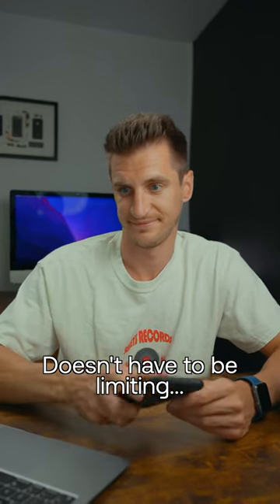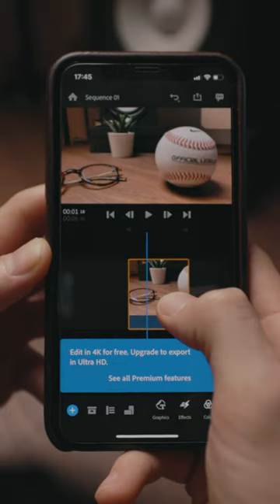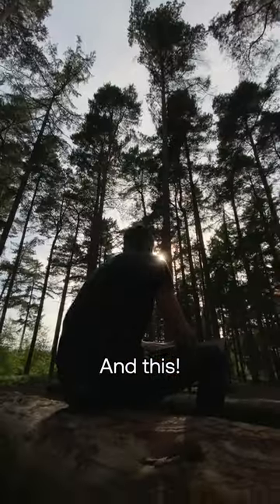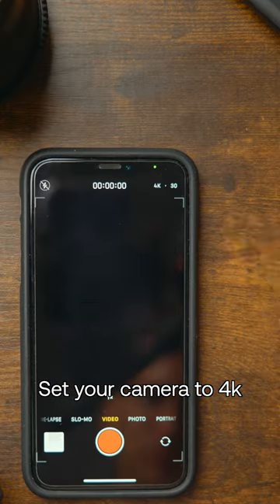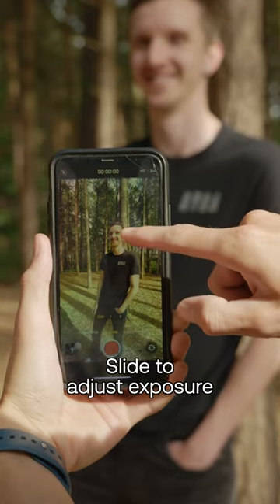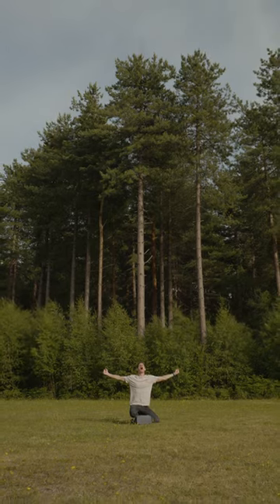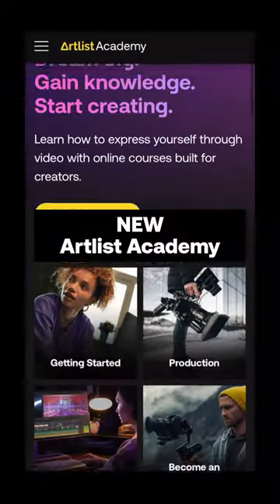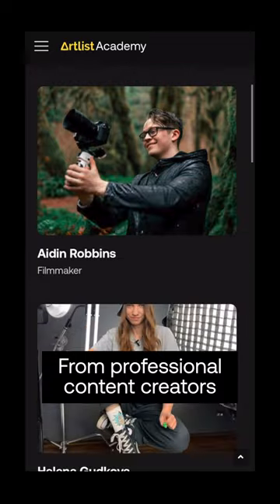How To Nail Exposure With Your Phone, Every Time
Video by ALcreators @SamHolland